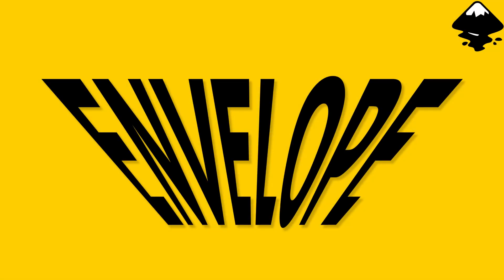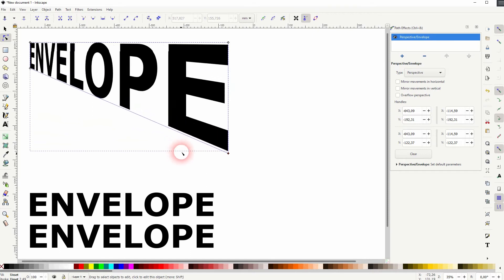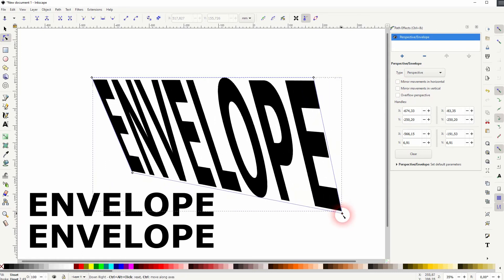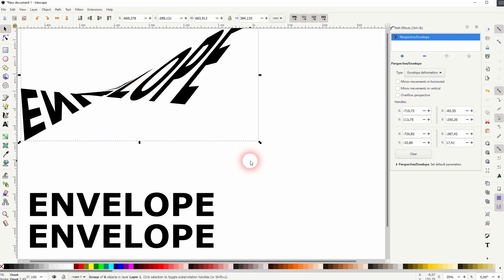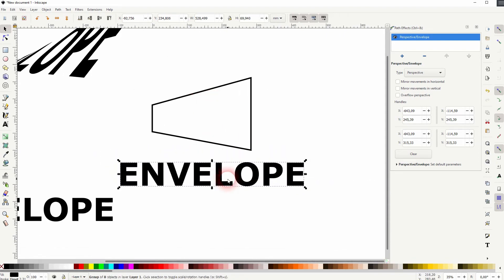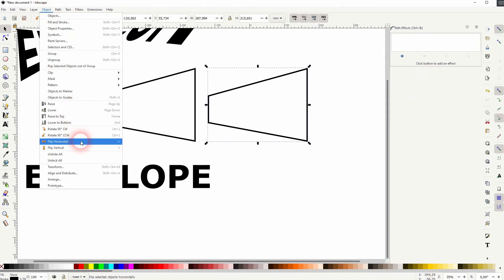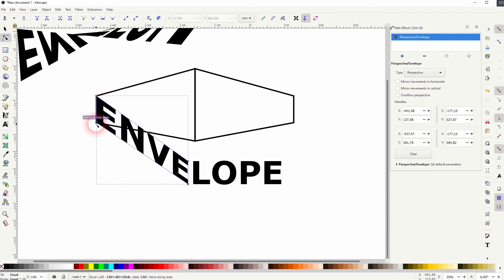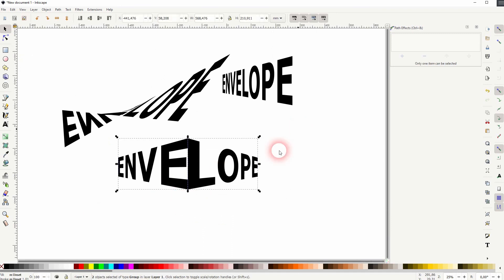Free Envelope Deformation in Inkscape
In this tutorial I'll show you how to create free envelope and perspective deformations in Inkscape.